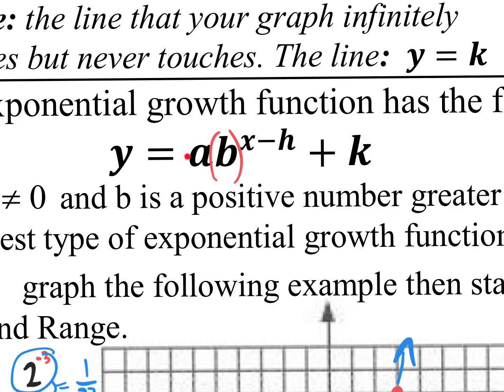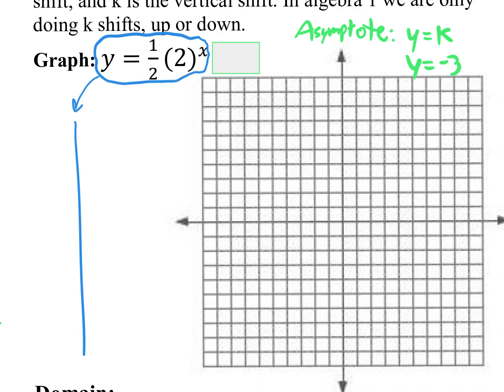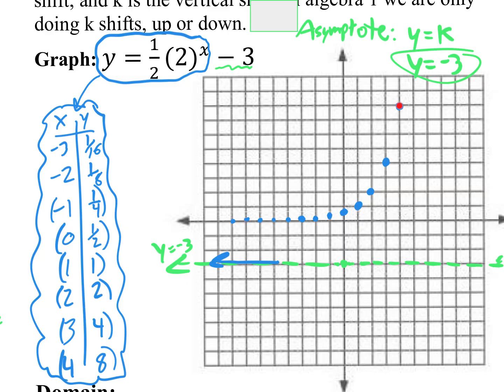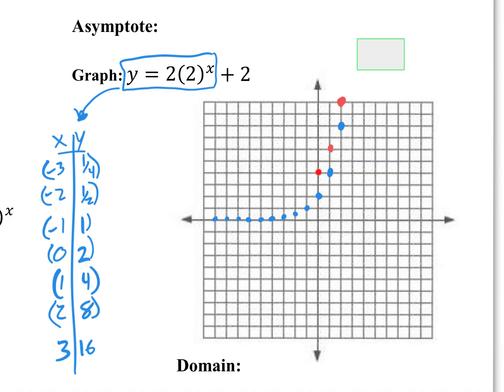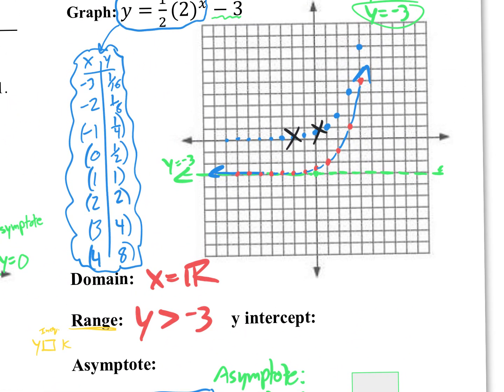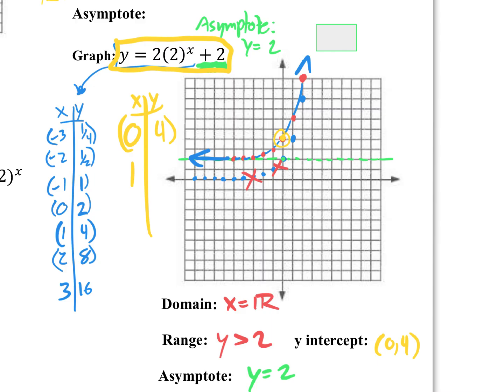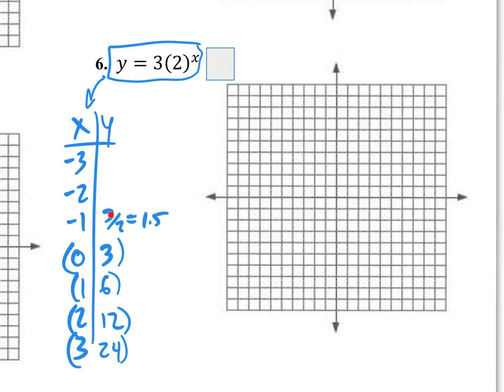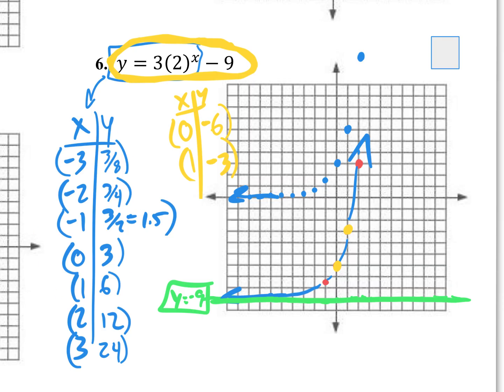7.5 exponential growth p6